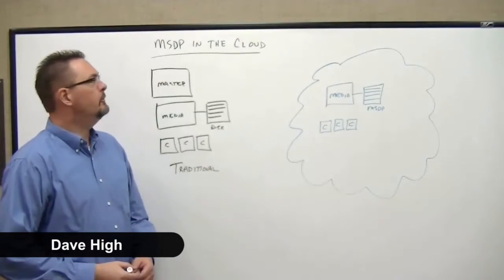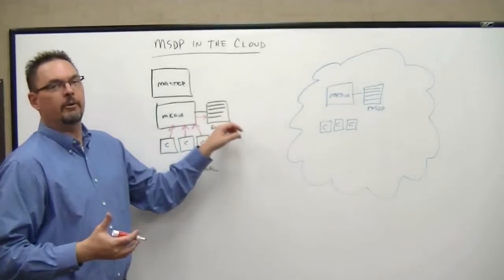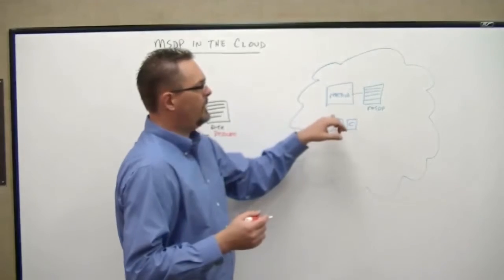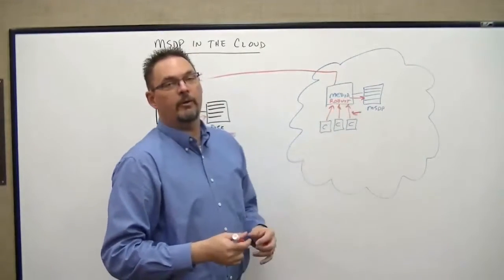Backup and Recovery InfoBit - MSDP in the Cloud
MSDP will work at a cloud provider. This Infobit will provide an overview on what is needed to get it working.